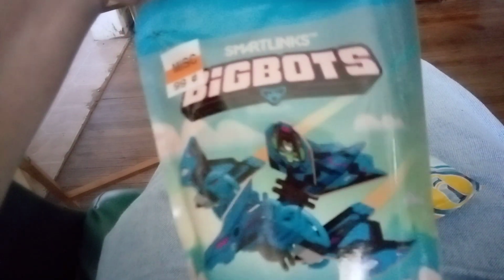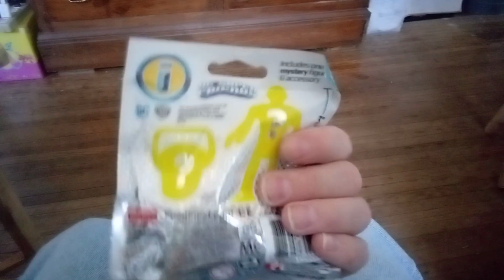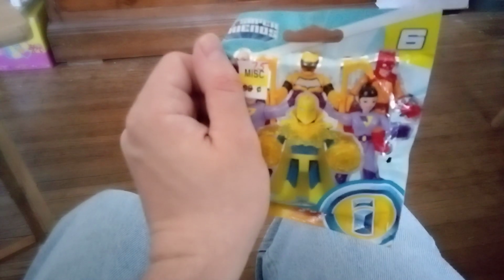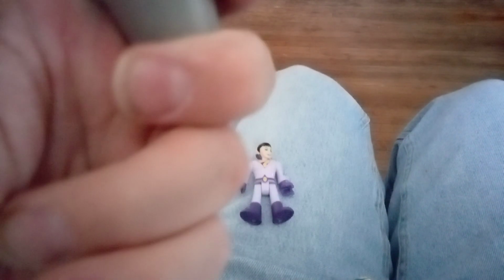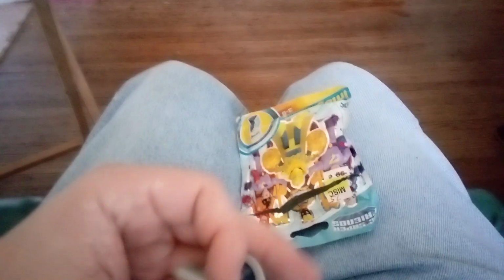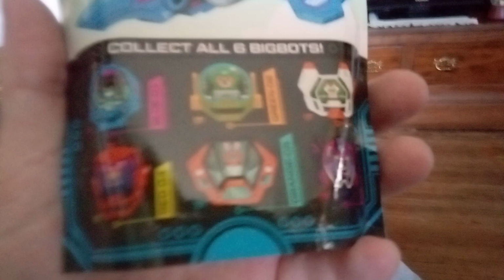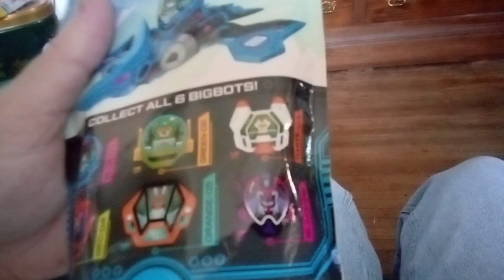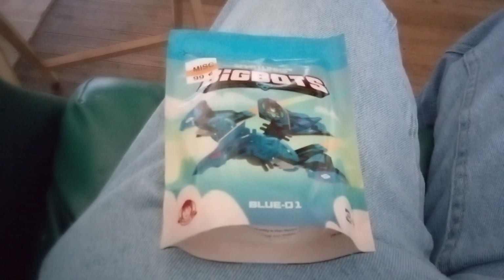thrift store finds (new shoes)